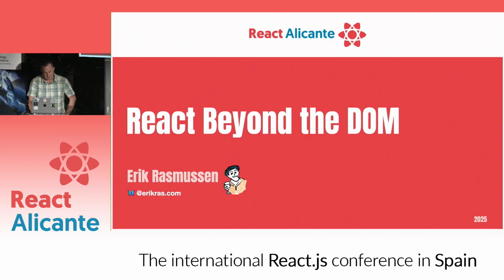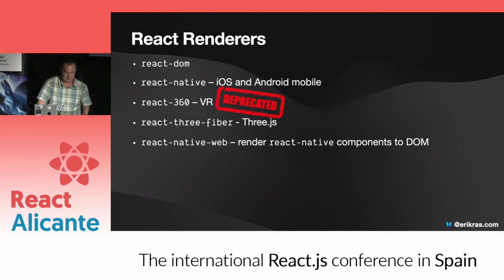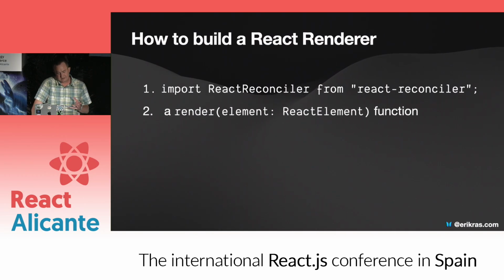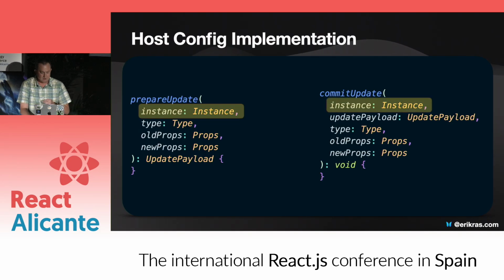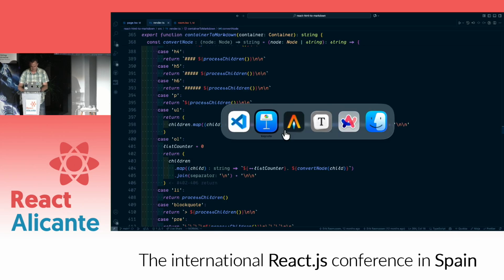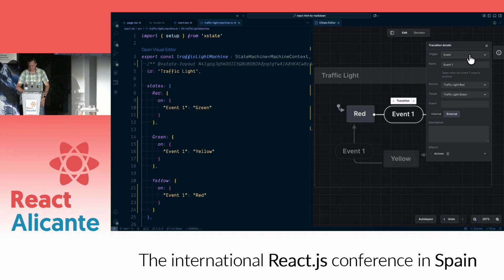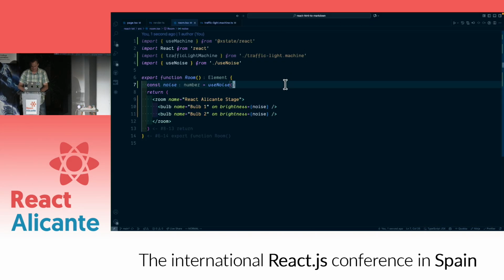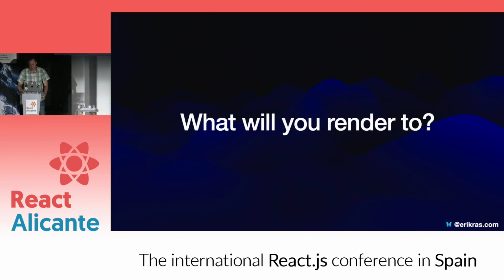2025 10 03 06 ERIK RASMUSSEN CONGRESO REACT ALICANTE The international React js conference in Spa